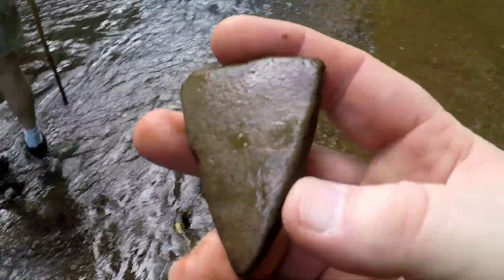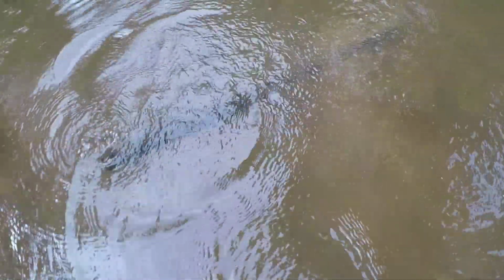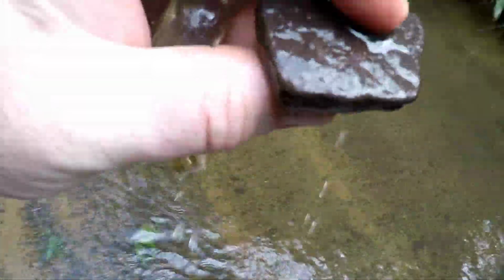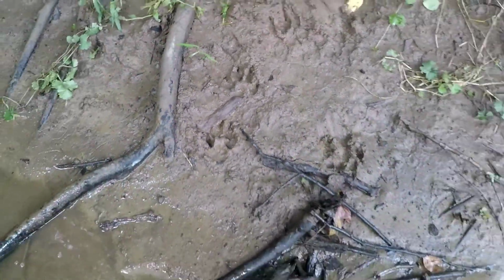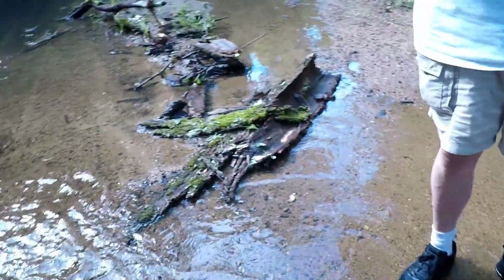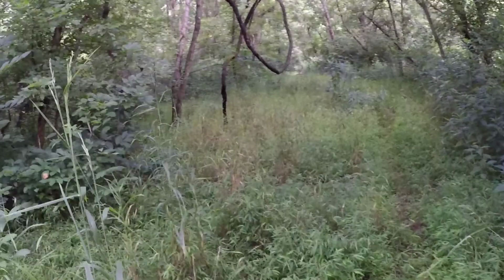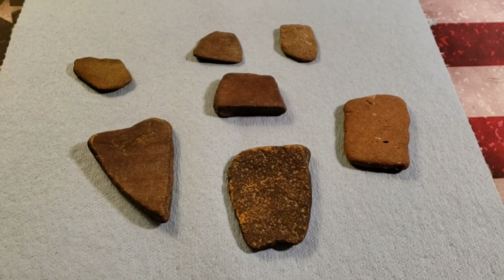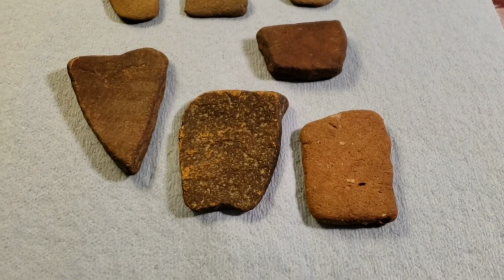Hunting Native Artifacts #19 Creek Hunt With My Dad: Found Native Pottery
Hunting a new creek in Guilford County with my dad. We found some pottery pieces that we at first thought were likely more modern. We soon realized that we were picking up native relics. I wonder how many we walked past?